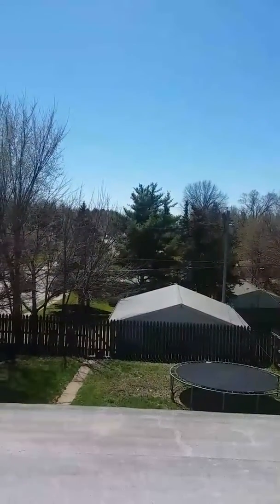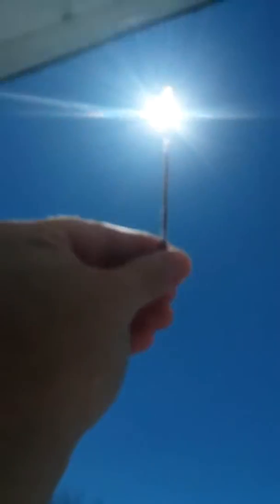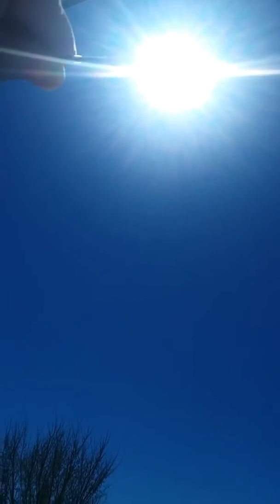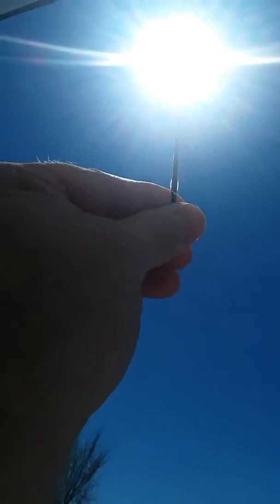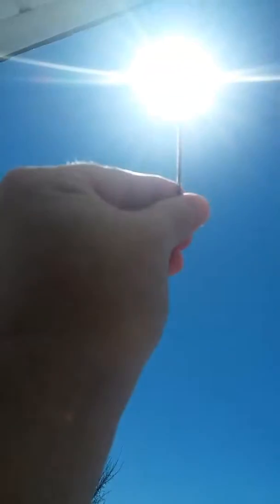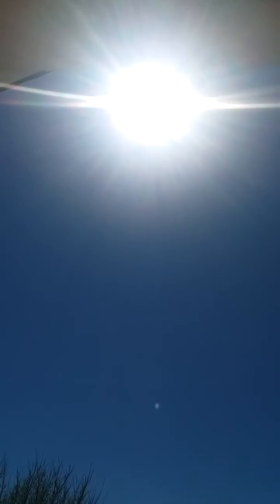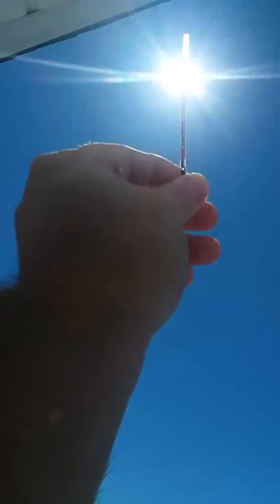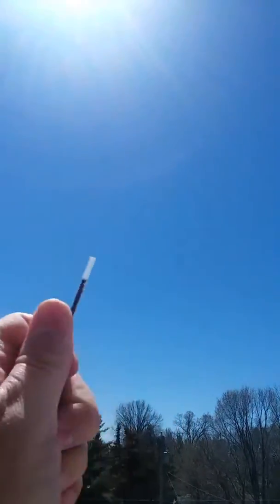Pen Test on Cellphone Proves that is Not the Real Sun April 19th 2019 12:28pm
Become a patron and receive a TTWWL coffee mug... This pen test from my cellphone proves that is Not the Real sun...it is an artificial fake Sun Simulator lensing system...the real sun couldn't possibly be blotted out by a thin pen...look when the light is blotted out...kinda looks like a halo... planet x Please Donate If You Can...God bless...